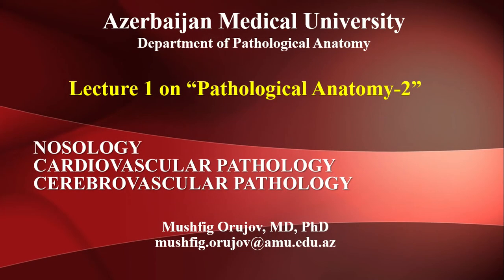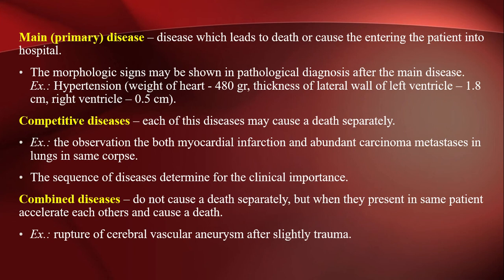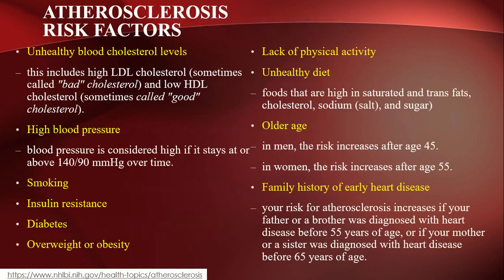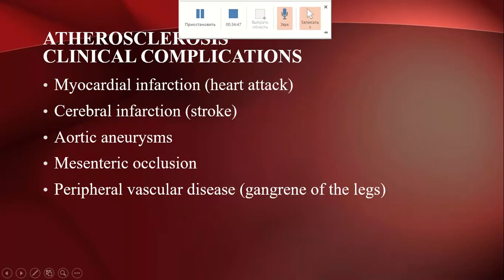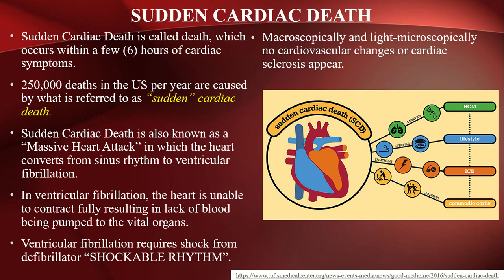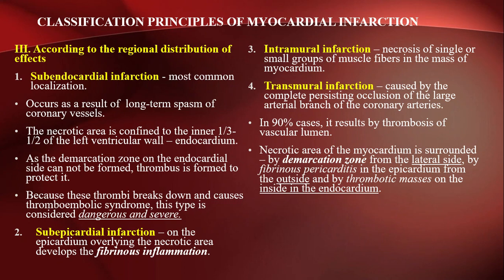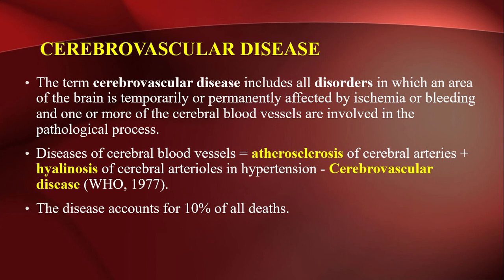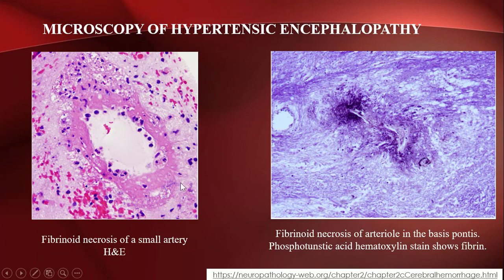Pathology Lecture - Nosology, Cardiovascular and Cerebrovascular Pathology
Lecture 1 on "Pathological Anatomy-2"
Topic: Nosology, Cardiovascular and Cerebrovascular Pathology
Lecturer: Mushfig Orujov, MD,PhD, Associate Professor